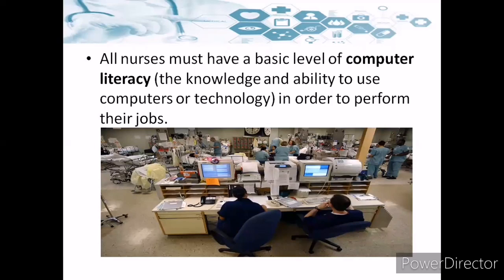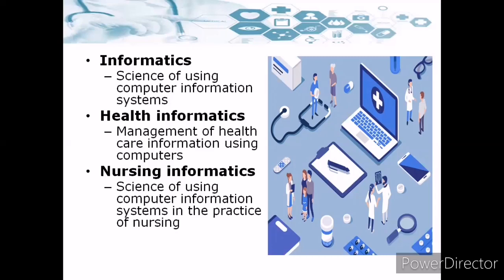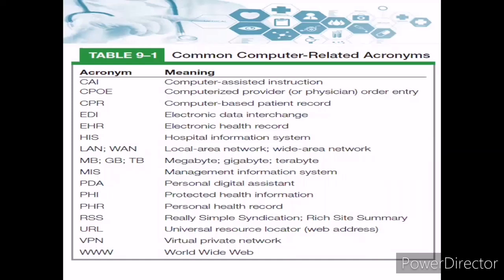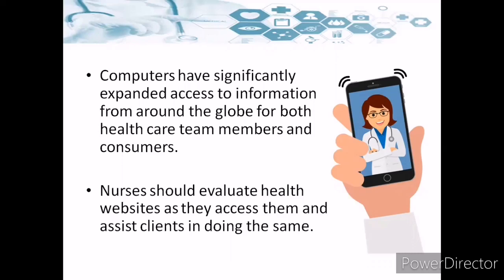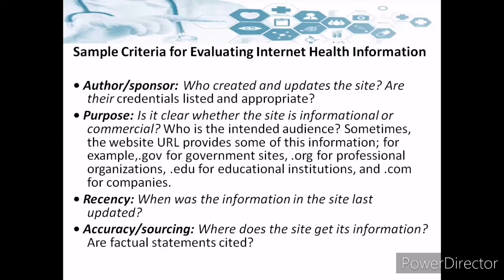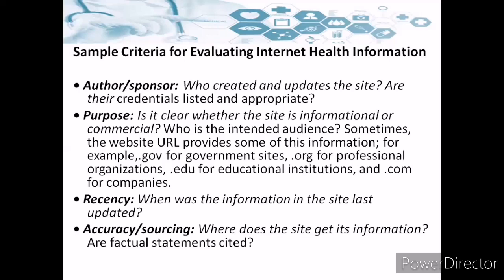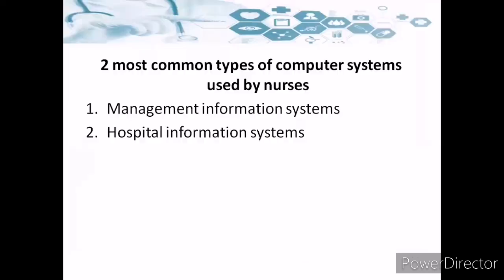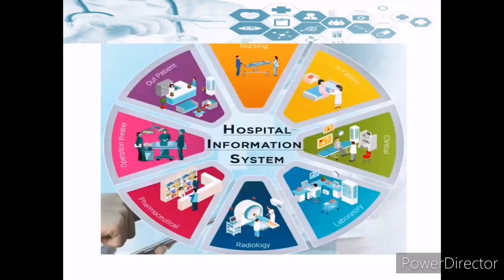Nursing informatics Introduction